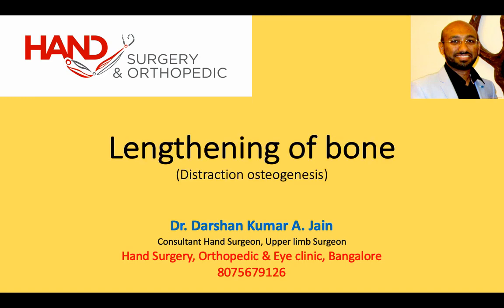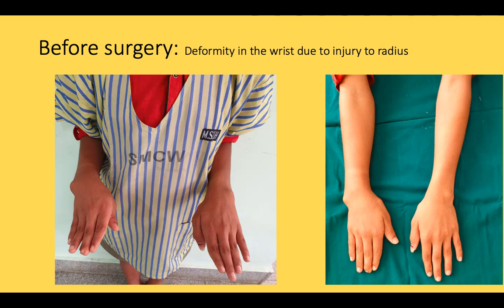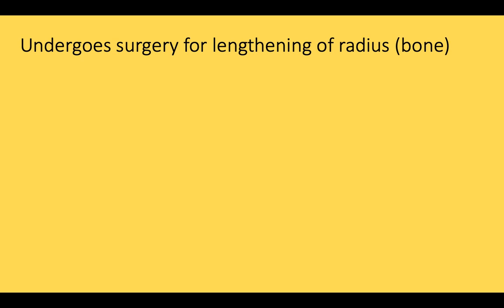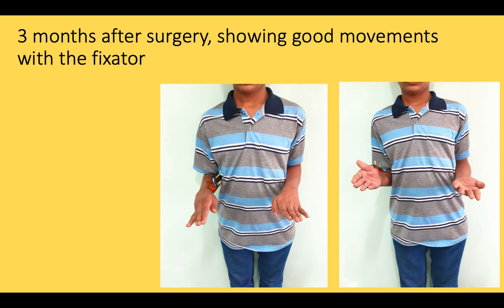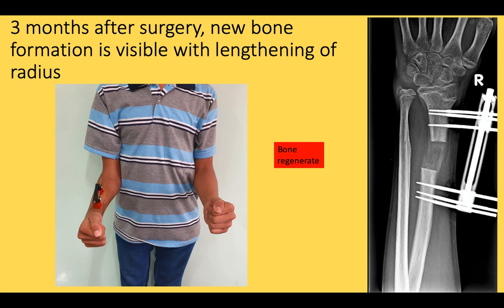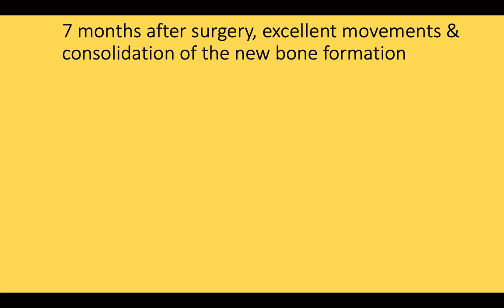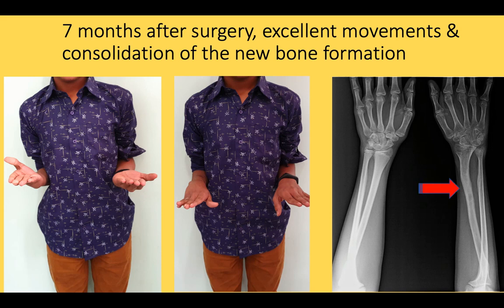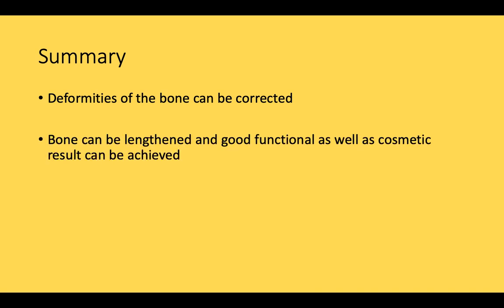Bone lengthening or distraction osteogenesis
This video gives an insight about the process or benefits of bone lengthening.- Dr Darshan Kumar A. Jain